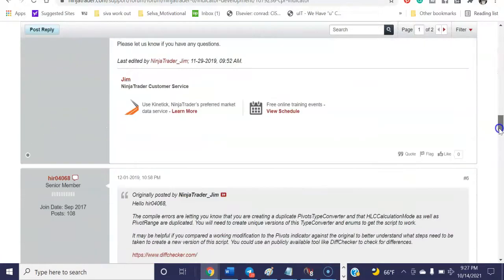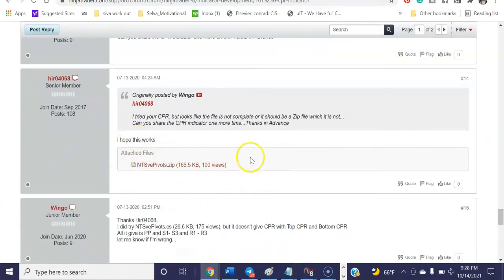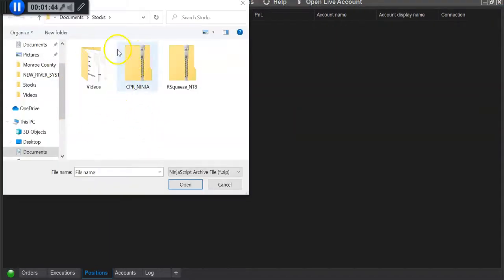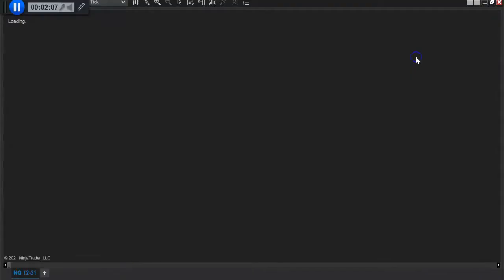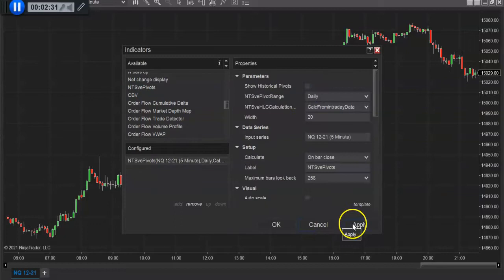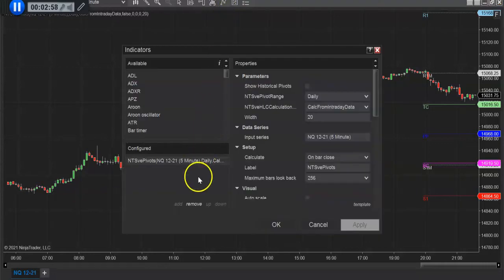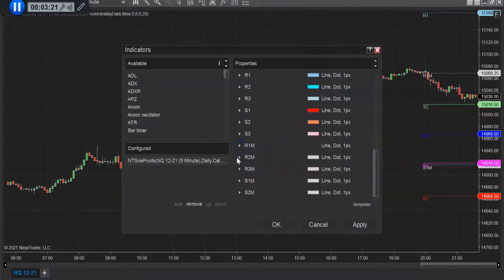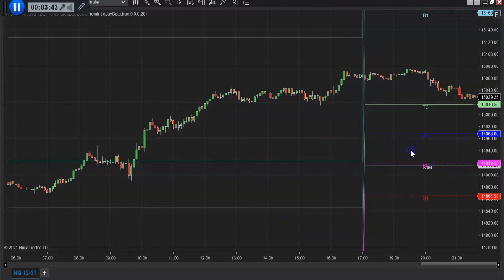CPR for Ninjatrader | cpr trading strategy | Central Pivot Range trading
The Pivot Range is a confluence area that identifies where the market is likely to find support or encounter resistance based on the prior day’s trading. The Pivot Range identifies the areas where buyers are likely to show up (which is support) and where sellers are likely to show up (which is resistance). The Pivot Range will also help you to see an area where a significant move could occur if the price can break through that area.

Link to Ninjatrader Forum

We are using a software called tradytics to get the data.

cpr trading strategy books
cpr trading strategy chart
cpr trading strategy stocks
cpr trading strategy backtesting
central pivot range books
central pivot range formula
which pivot point method is best
central pivot range histogram